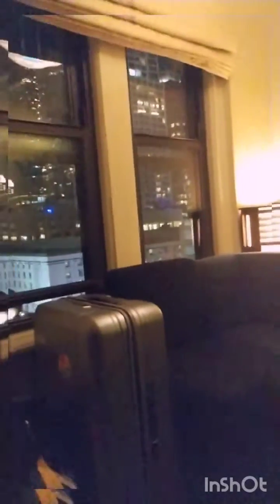Come Tour My Room at Freehand Hostel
🌍✈️ 🚇Welcome!

Ready to travel without breaking the bank? Dive into the world of budget-friendly travel with hostels! 🏨💸

Join me for a quick tour of my coed hostel room at Freehand in the River North area of Chicago. 🛏️🔍

Don't miss out on these travel tips! 🎒✨